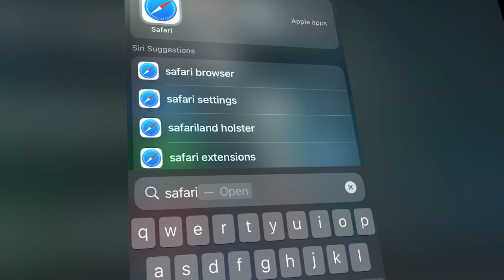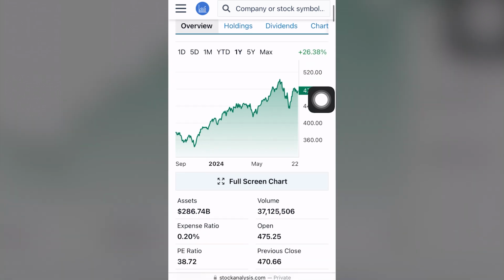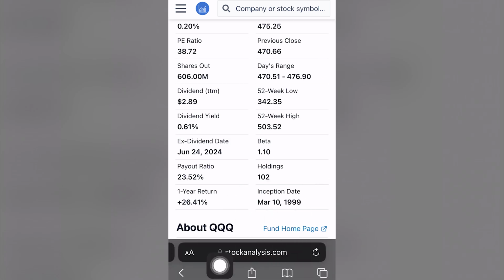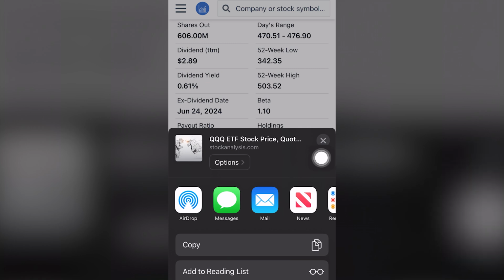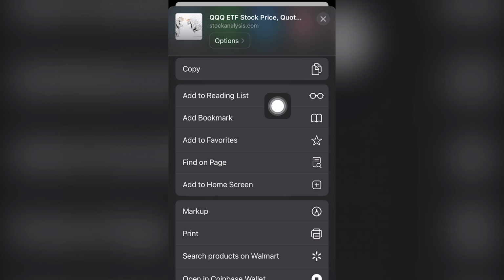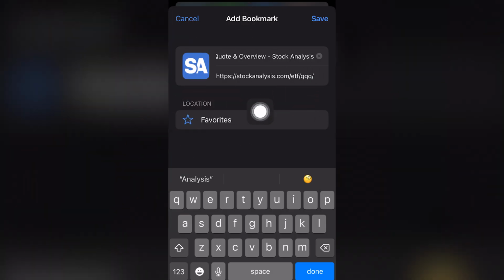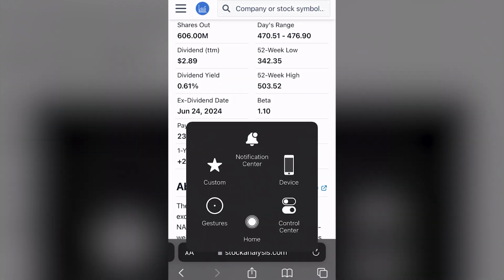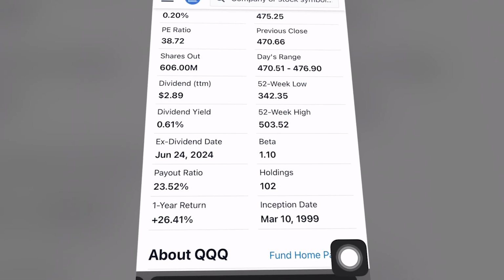How To Add Bookmarks On Safari iPhone (Step by Step Guide – Full Tutorial)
In todays tutorial I will you and guide you on how to bookmark a page in safari for ios devices or bookmarking a online safari browser search engine page for ios apple iphone devices and smartphones completely for free.